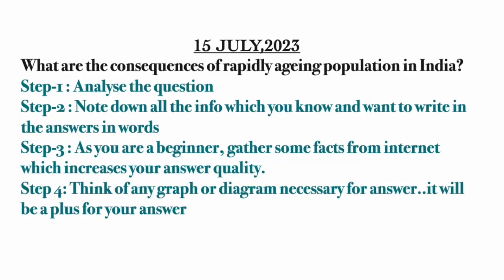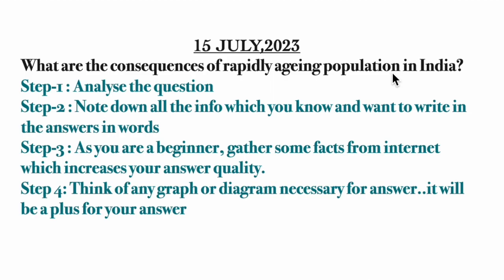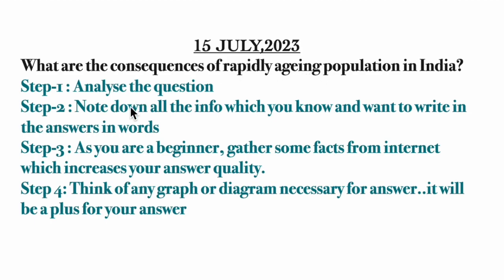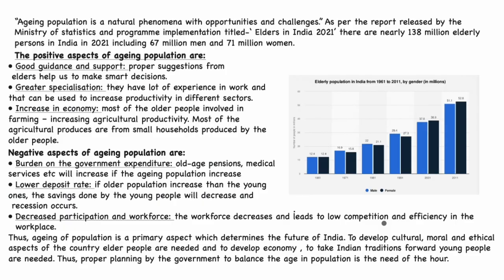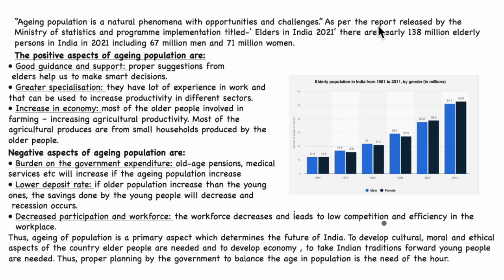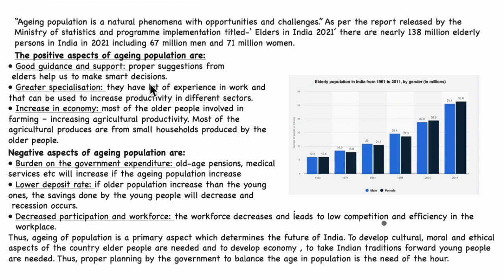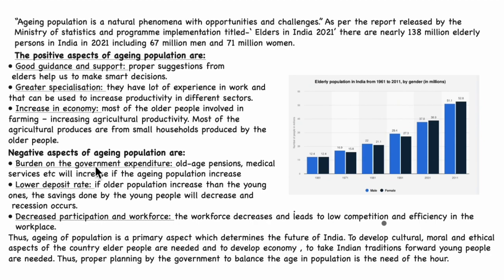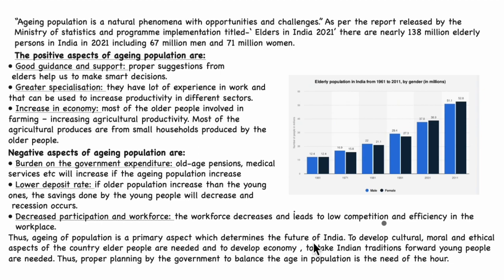Daily mains answer writing question 15 July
What are the consequences of rapidly ageing population in India?